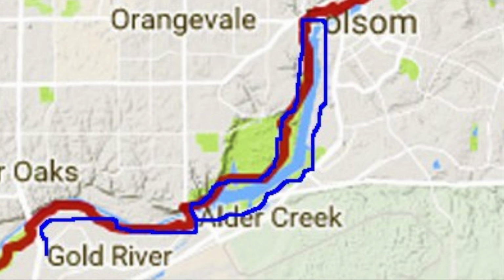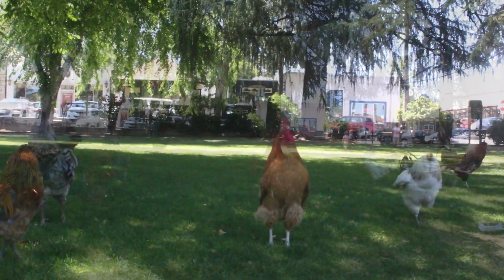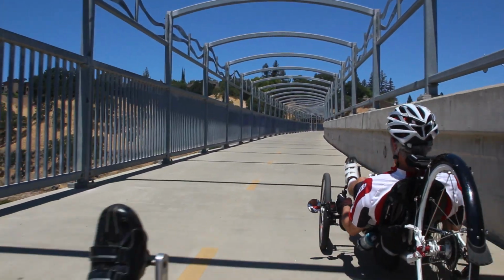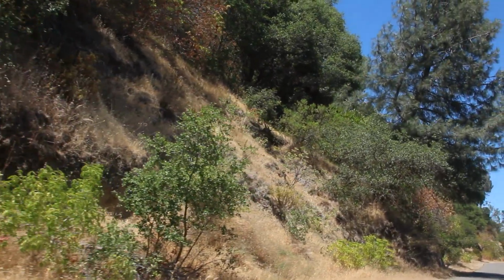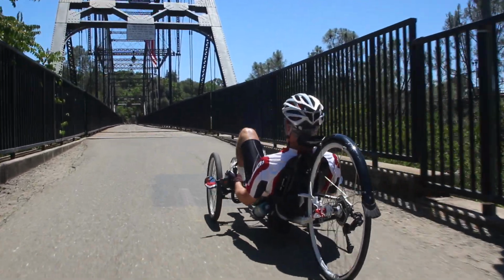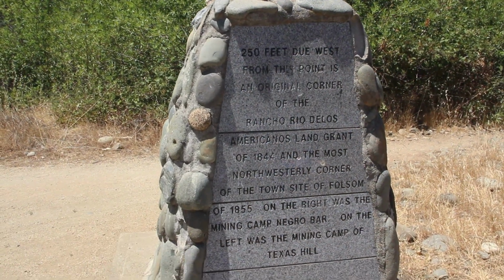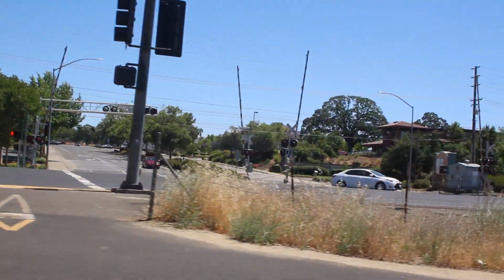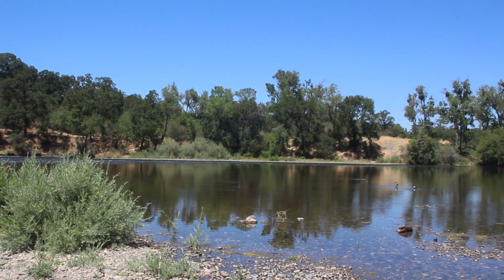A Recumbent Trike Tour of the American River Bike Trail: Part Two: Sunrise to Folsom and Back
A guided tour of the segment of the American River Bike Trail which runs from Sunrise and the Gold River area up to Folsom and back down, taking in both sides of Lake Natoma, Fair Oaks and surrounding places to rest and eat.